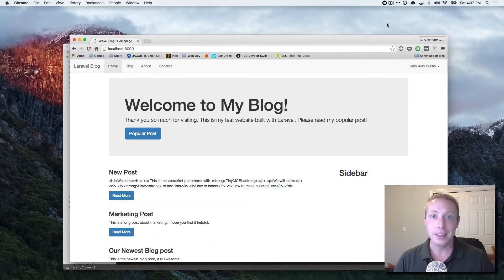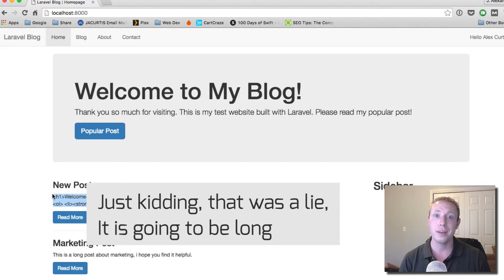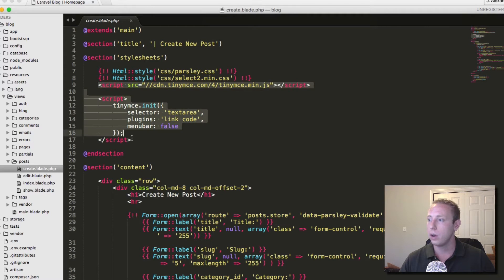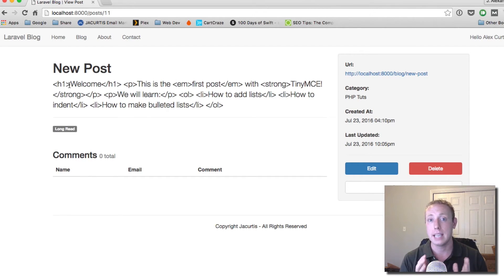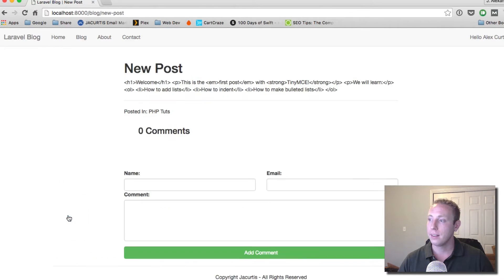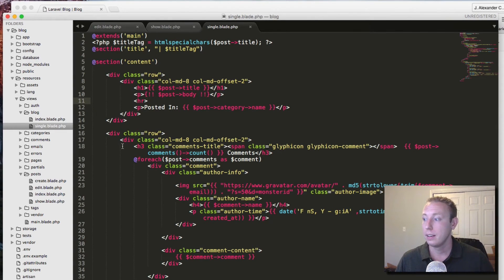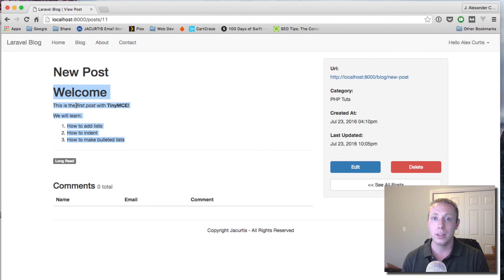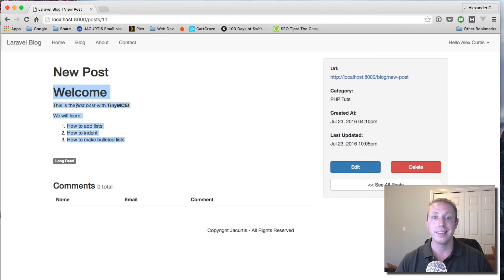Part 44 - Output HTML from Database [How to Build a Blog with Laravel 5 Series]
We have added our WYSIWYG editor so that now we have fancy styling for our posts. We can save heading tags and bold text and italicize it and everything.

What you might notice now is that even with that supposed formatting that we do, that it still doesn't show up to the users. The users can't see this formatting.

Todays video is going to render that to the user to see the formatting as we intended.

Coming Up:
Addressing security concerns and protecting our app against XSS attacks from the WYSIWYG editor.

--- DEVMARKETER INSIDER ---

Subscribe to DevMarketer Insider - A weekly (once a week) email newsletter to fans that want to know everything that is happening with DevMarketer, including announcements and articles not published on this channel. No spam ever, I promise, unsubscribe anytime.

--- FOLLOW ME ---

--- QUESTIONS? ---

Tags: Laravel 5.2 and 5.3 Framework Tutorial Easy to learn. Best tut about Laravel. Build a blog with Laravel Tutorial. Beginner tutorial. How to video. PHP framework easy best tutorial. Laravel 5 coding in PHP with Alex.